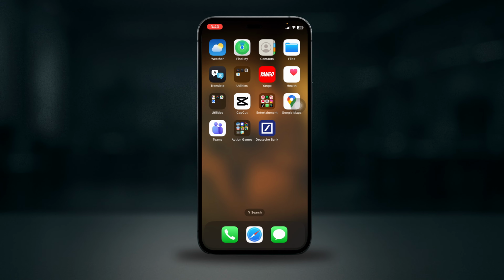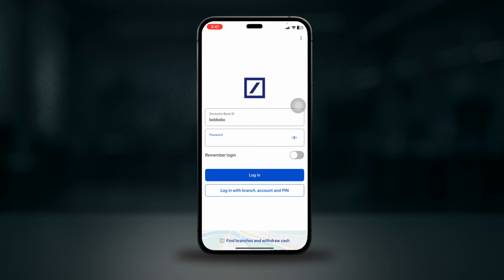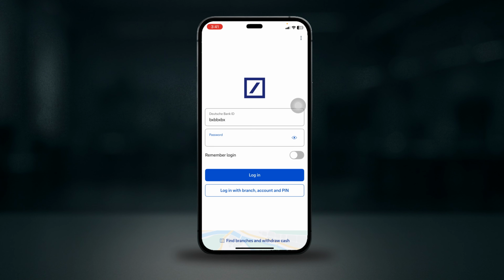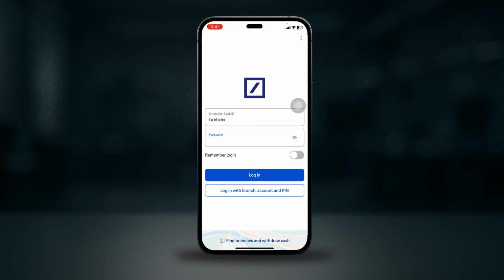How to Transfer Money Using Deutsche Bank App (Step-by-Step Guide)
Want to transfer money using the Deutsche Bank app? This step-by-step tutorial shows you exactly how to send money securely using the Deutsche Bank mobile banking app on Android and iPhone.

Whether you’re making a SEPA transfer, sending money within Germany, or transferring funds to another account, this guide walks you through the entire process safely and quickly.

In this video, you’ll learn:

✅ How to log in to the Deutsche Bank mobile app
✅ How to navigate to the transfer or payment section
✅ Entering IBAN and recipient details correctly
✅ Adding reference or payment purpose
✅ Confirming the transfer using photoTAN or security verification
✅ Checking transfer status and transaction history
✅ Fixing common transfer errors

This tutorial is optimized for users searching for:

Transfer money using Deutsche Bank app

Deutsche Bank SEPA transfer guide

Deutsche Bank mobile banking transfer

Send money with Deutsche Bank app

Deutsche Bank app payment tutorial

Follow these steps to complete secure and successful money transfers directly from your mobile device.